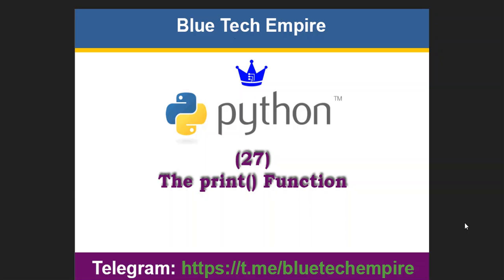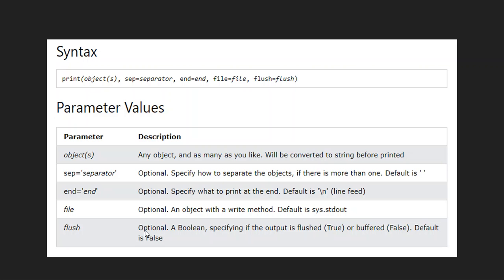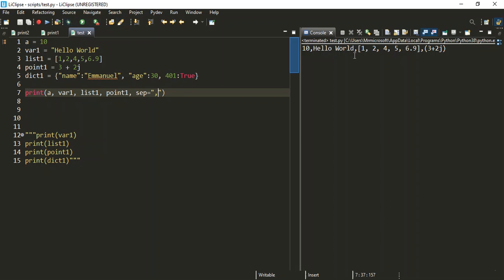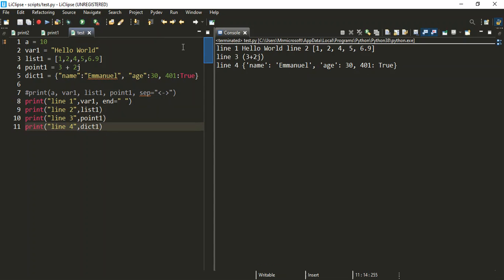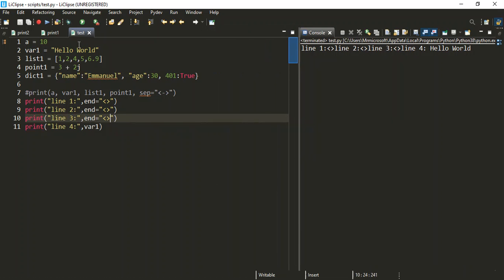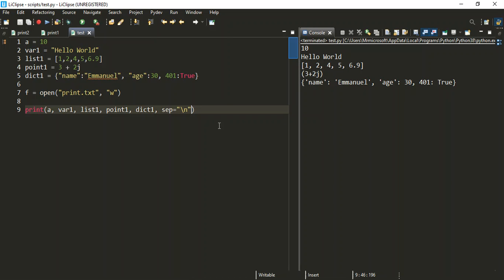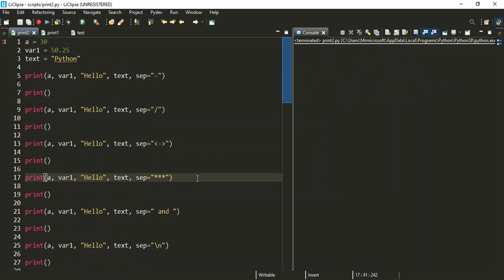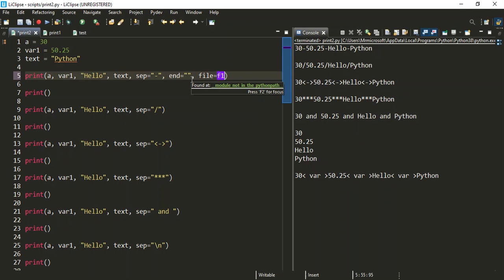Python print() function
In this video you are going to learn how to use the in-built print() function in Python and how it can be used to print lines horizontally. You'll learn how to use the sep, end, and file named parameter of the print() function.

I also provide several examples demonstrating how to use the print() function in a real program to separate lines of text using a character or a string of characters as well as printing text to a file.